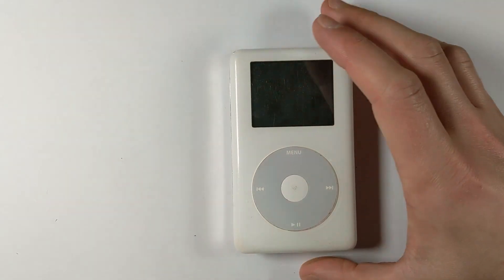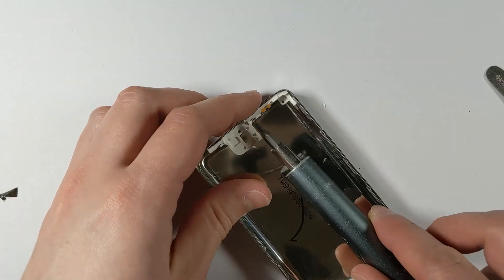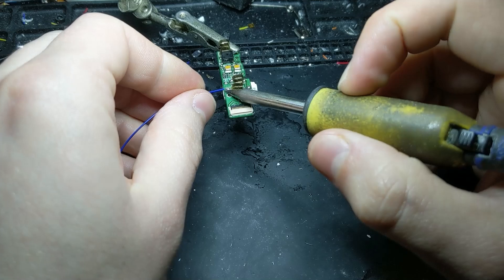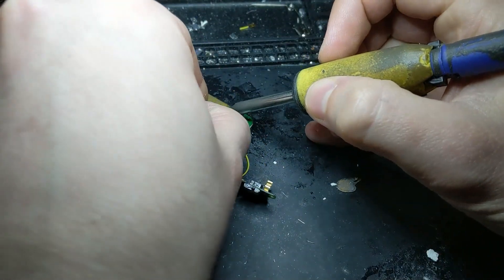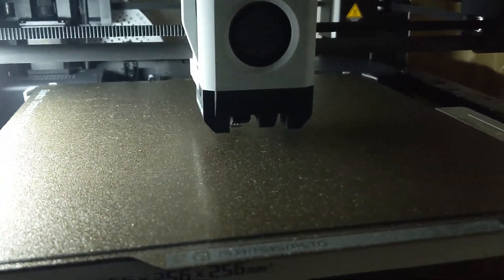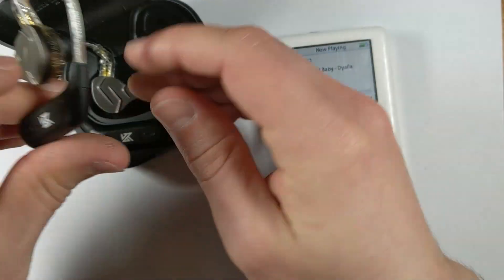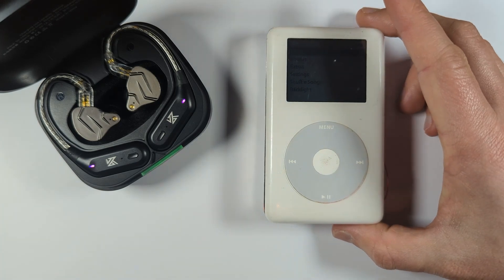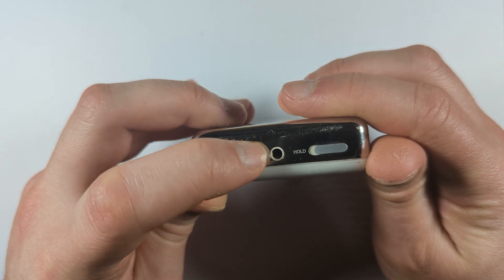Bluetooth iPod Classic 4th Gen Tutorial In Depth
How to add Bluetooth to the iPod classic 4th gen.

Bluetooth circuit board
TZT B0505S-1W 5V to 5V converter DC - DC isolator
DS lite button
3000mah battery (for classic 5, 6, 7)